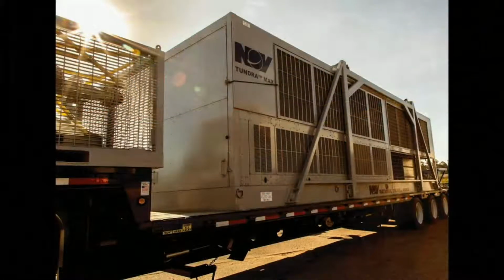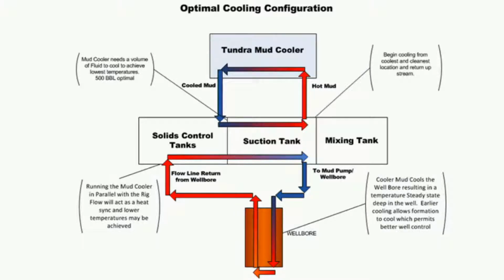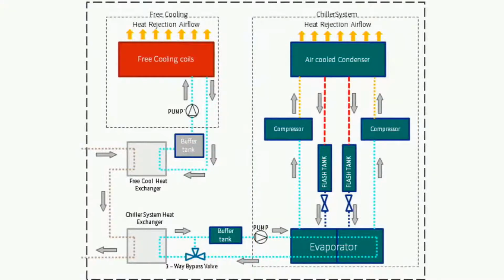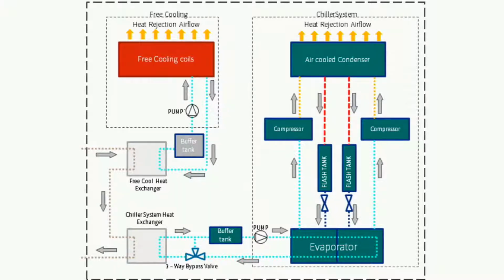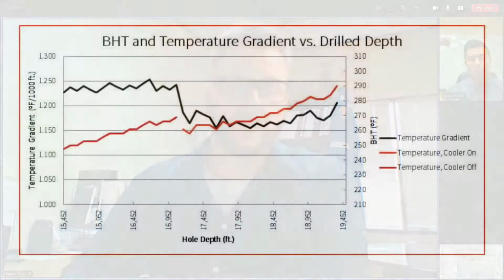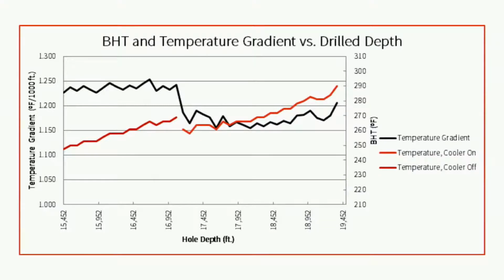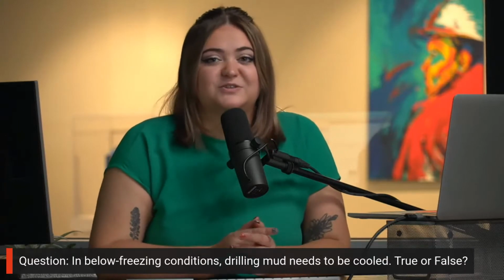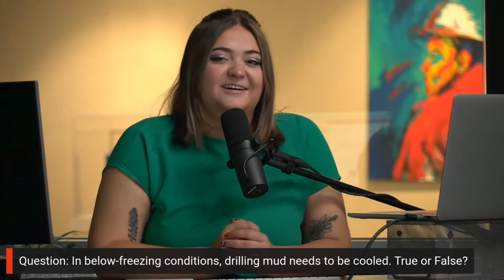NOV Live | Mud Cooling at High Temperature Drilling with Mark Canlas and Ian Holman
Chill out! This week we're talking about the TUNDRA™ MAX™ mud chiller with experts Mark Canlas and Ian Holman. Tune in to hear how this tool helps cool mud during high-temperature drilling at 11 AM CST on Facebook, LinkedIn, or Youtube.

Want to be part of the show? Comment your question below or try your hand at our weekly RigGeek trivia question!